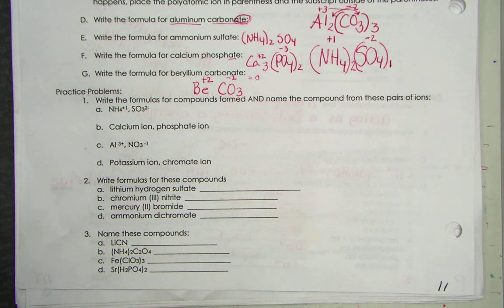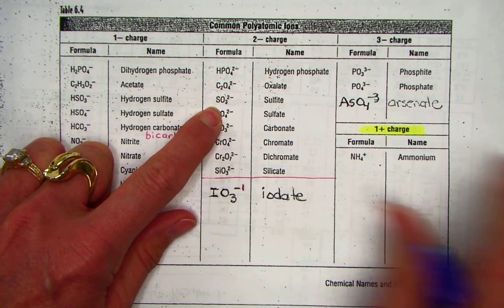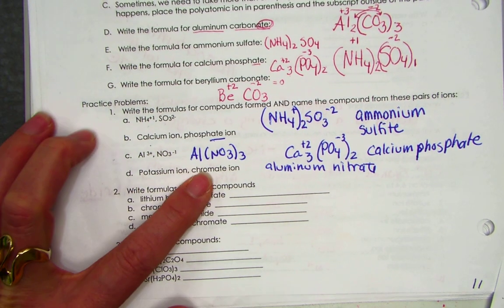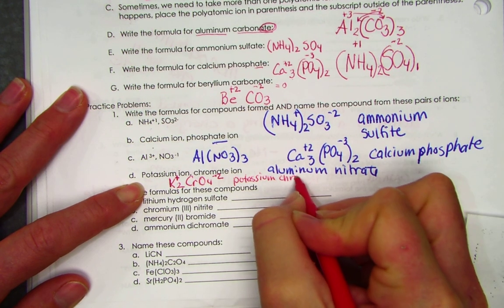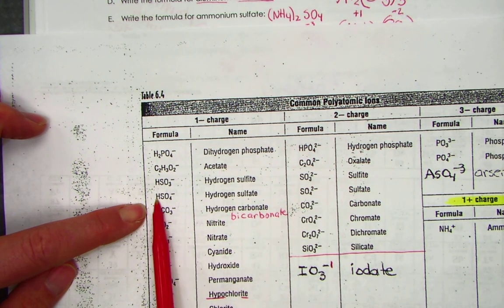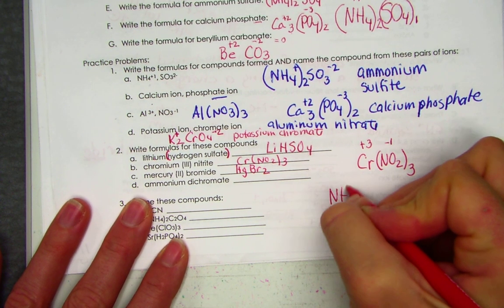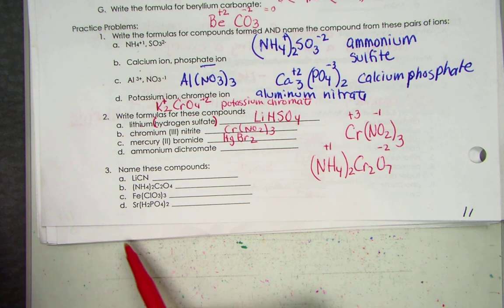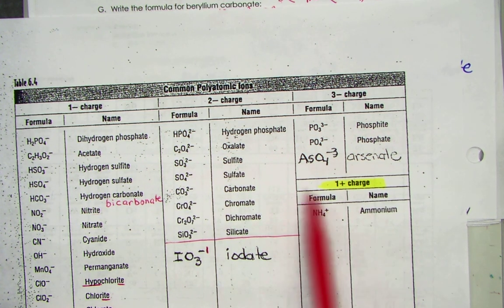ternary ionc compounds 2